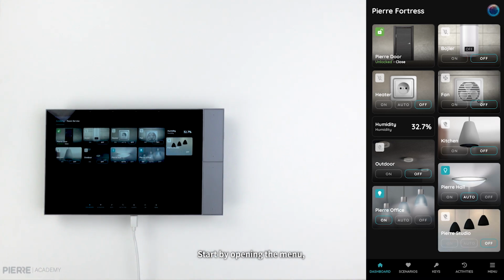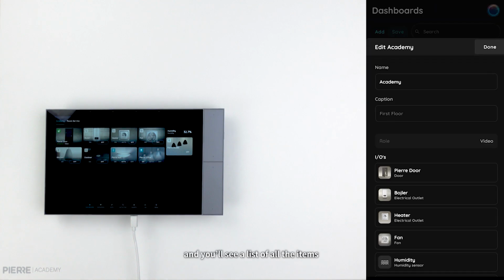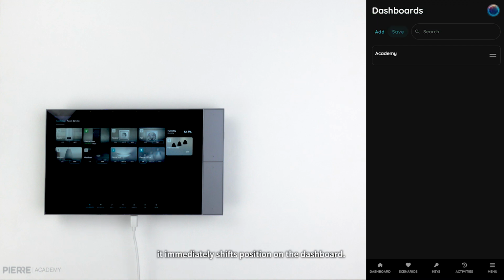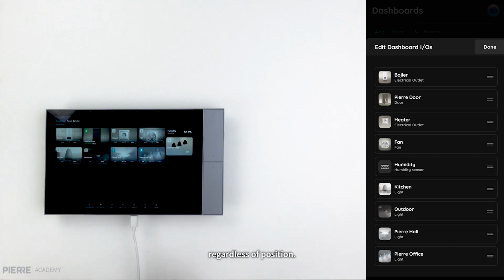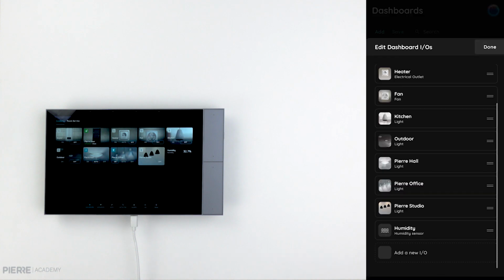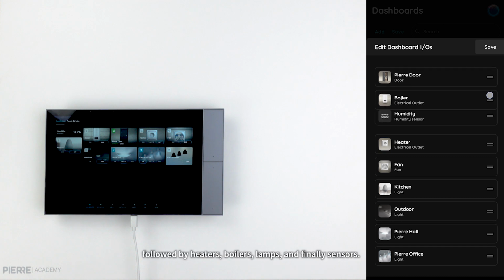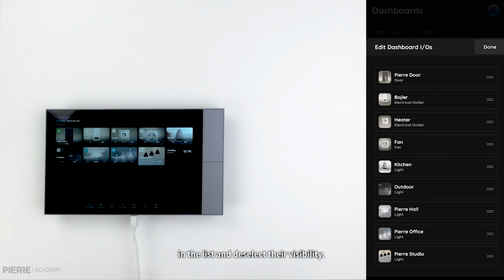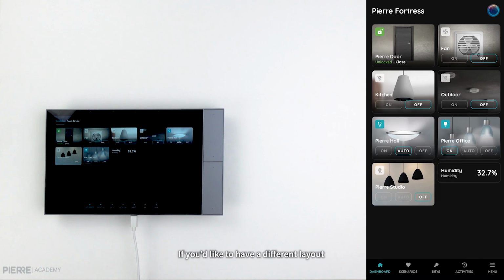PIERRE Academy: How to Reorder and Customize Dashboards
Welcome to PIERRE Academy! In this tutorial, we’ll show you how to reorder items on your dashboard and control their visibility to create a cleaner, more efficient layout.

What You’ll Learn:
✅ How to reorder I/Os from the mobile app
✅ How changes reflect instantly on your display
✅ Best practices for dashboard organization (doors → heaters → lamps → sensors)
✅ How to hide specific items from view
✅ How to create separate dashboards for mobile and display use

By the end of this video, you’ll know how to fully customize your dashboard for clarity, function, and personal workflow — all with just a few taps.